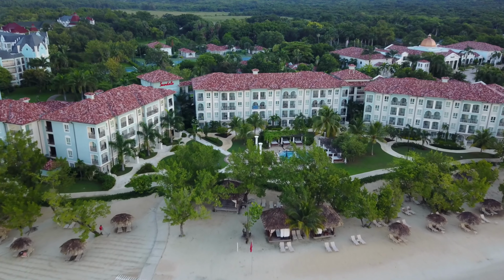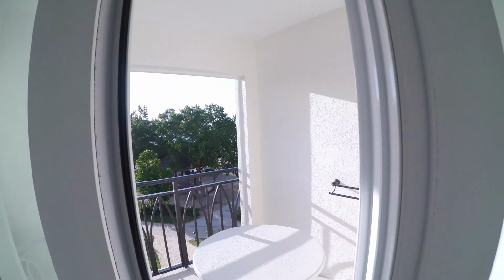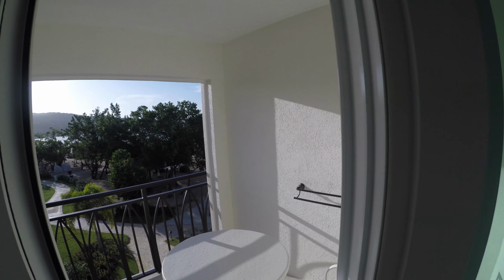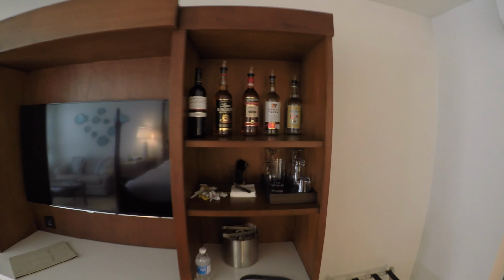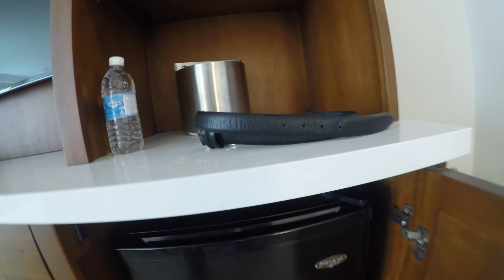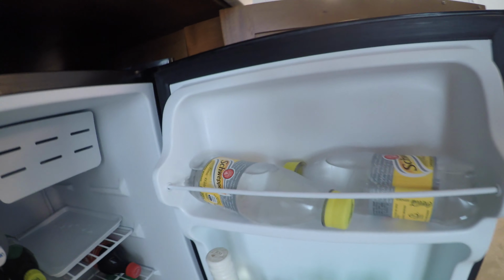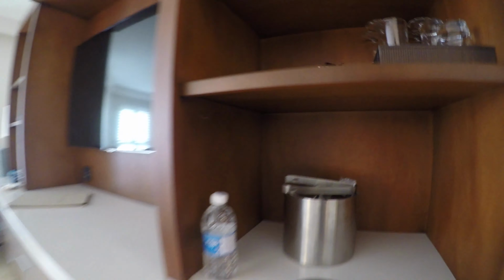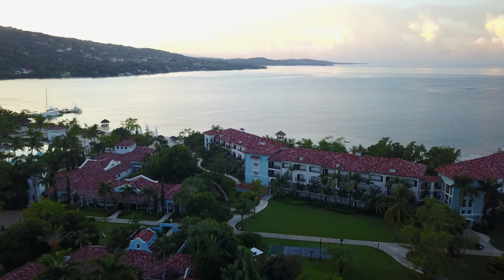Sandals South Coast Beachfront Club Level Honeymoon Suite/Tranquility Tub Walk Through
Located on the second through fourth floors of the Italian village, these newly renovated Club Level suites feature magnificent views of the south coast beach. The spacious open floor plan features masterfully crafted furnishings, a four-poster king-size bed, and a large smart TV. The spa-style bathroom is outfitted with luxe amenities such as a large shower, a freestanding Tranquility Soaking Tub, back-lit mirror, and dual faucets. Outside, glass doors open to a private balcony equipped with a bistro set. As an exclusive Club Sandals suite, a dedicated concierge is available to handle any special requests and reservations, such as spa appointments.